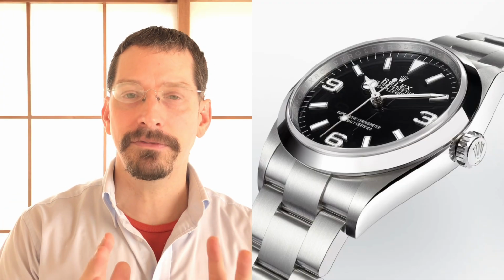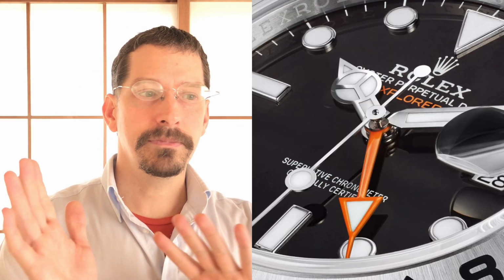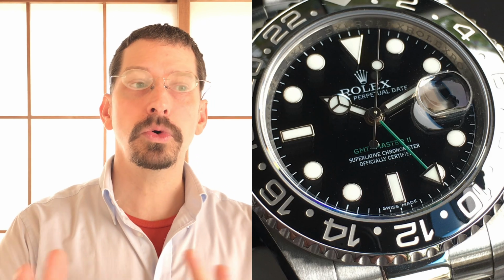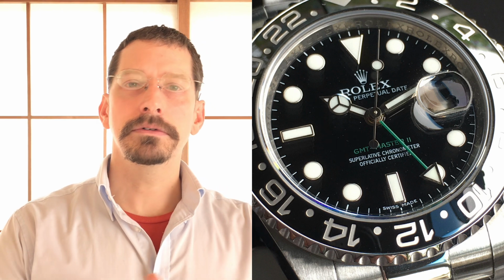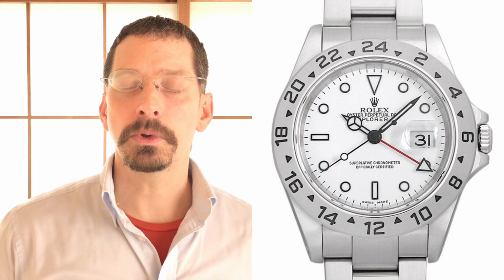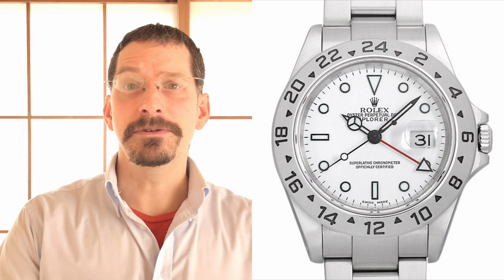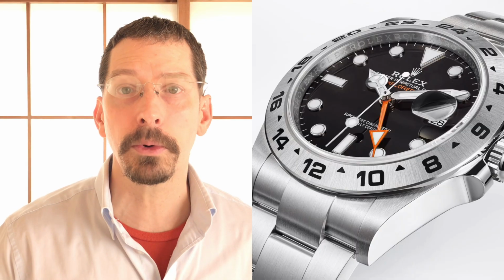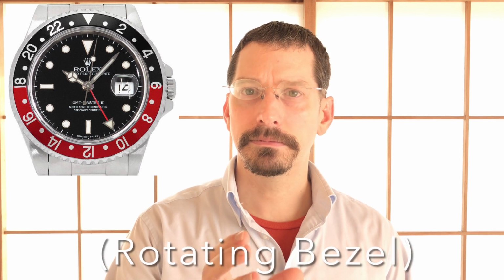What's the Perfect Rolex for Santa Claus?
A public service announcement for when your kids ask you what kind of watch Santa Claus sports.